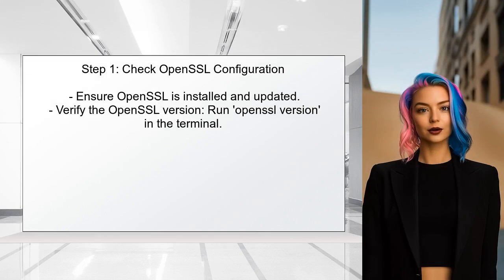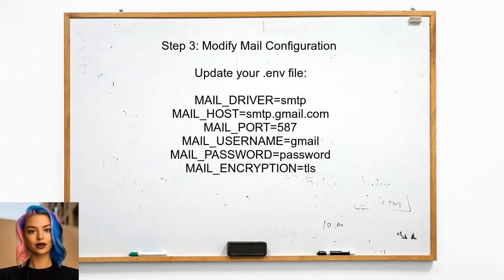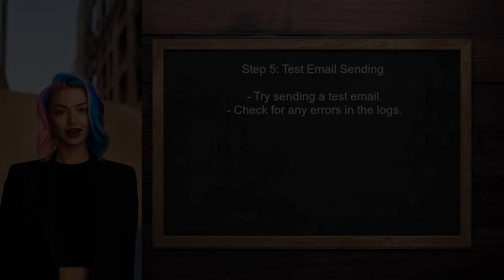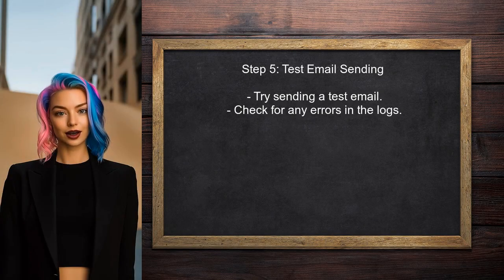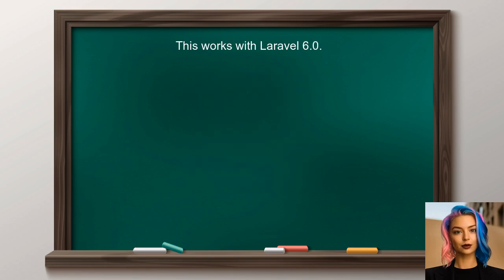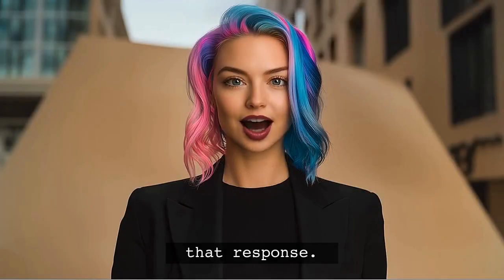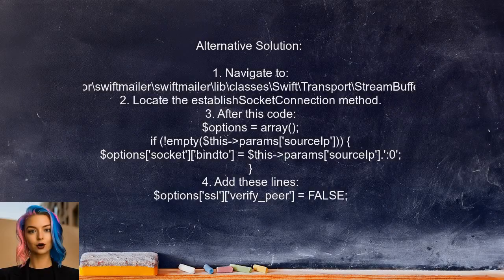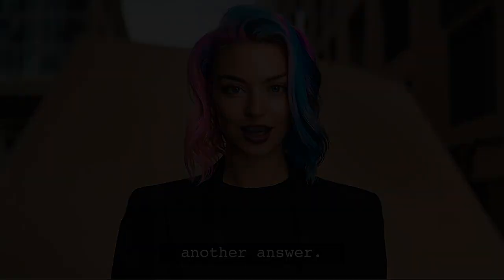Fixing 'stream_socket_enable_crypto(): SSL operation failed' on Localhost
In this video, we tackle a common issue faced by developers when working with SSL connections on localhost: the dreaded 'stream_socket_enable_crypto(): SSL operation failed' error. We'll explore the underlying causes of this problem and provide step-by-step solutions to help you get your secure connections up and running smoothly. Whether you're a seasoned developer or just starting out, this guide will equip you with the knowledge to troubleshoot and fix this frustrating error effectively.

Today's Topic: Fixing 'stream_socket_enable_crypto(): SSL operation failed' on Localhost

Related to